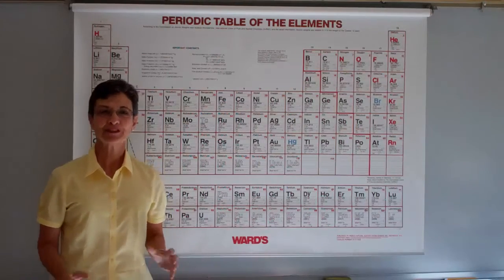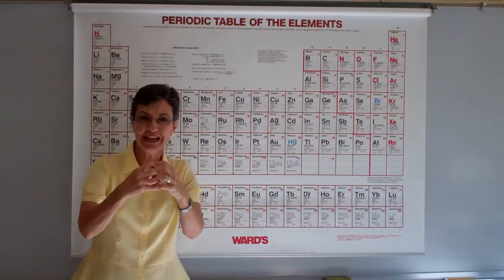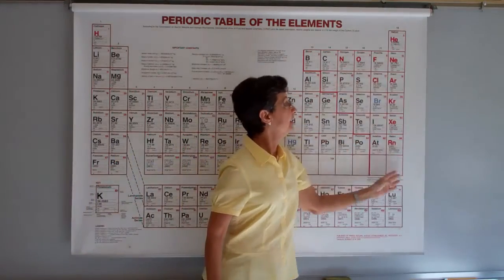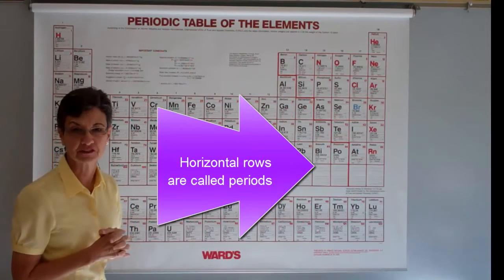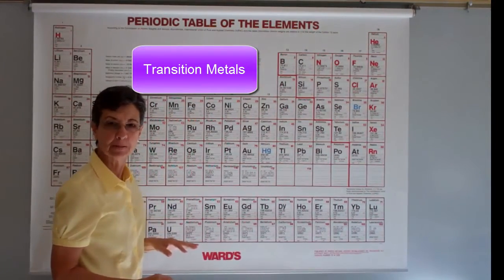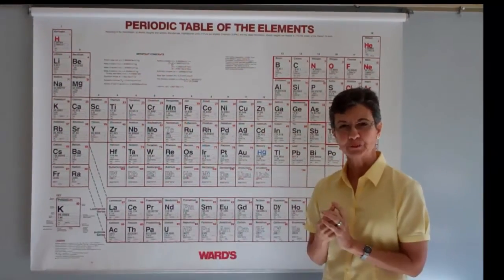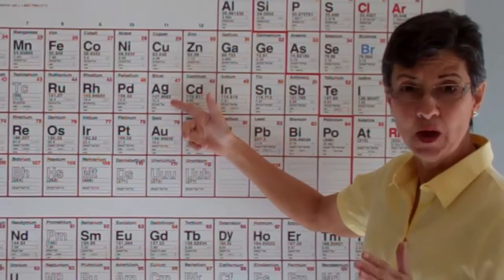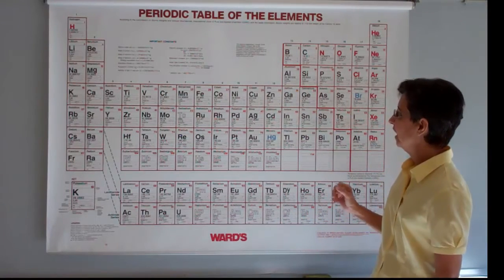A.7 Intro to the periodic table and the symbols of elements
A brief introduction to the periodic table and how to memorize the symbols of the elements